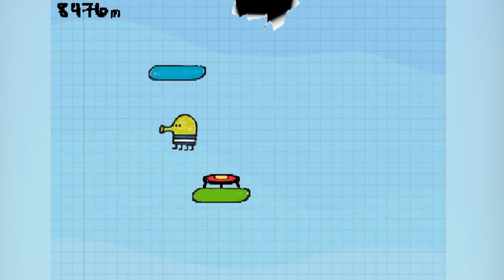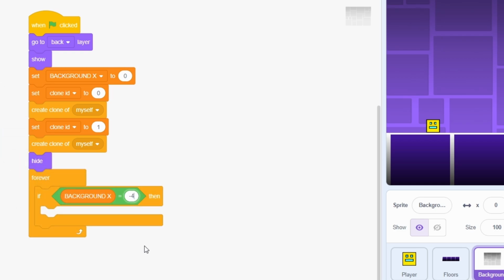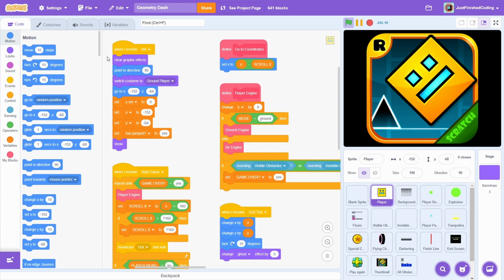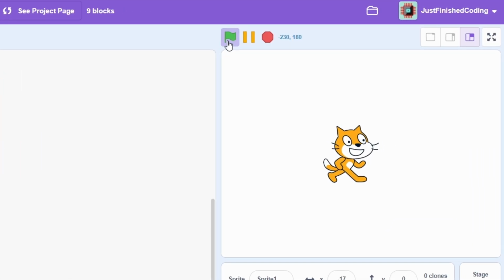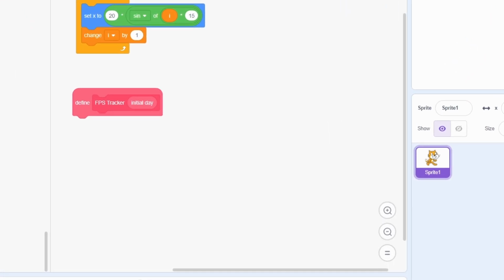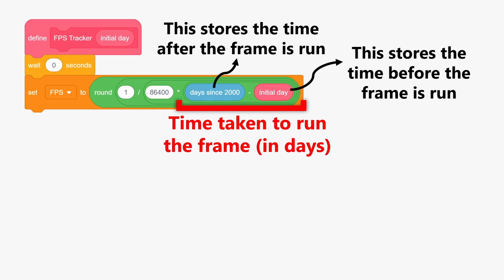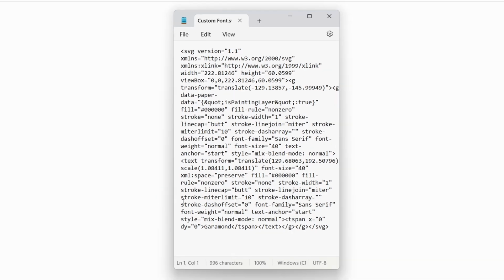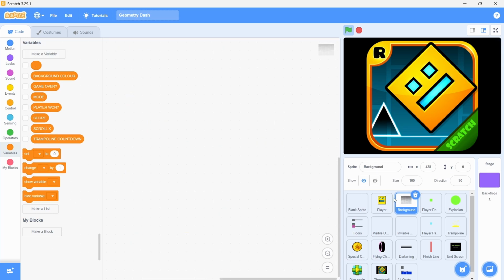Top 5 Scratch TIPS and TRICKS! 😎 | INSANE Scratch HACKS!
In this video, I go over my top 5 scratch hacks to improve your projects. This is episode 2 in my Tips and Tricks series - where I teach unique scratch programming snippets to save you time.

Here's the link to the tool by Haven (for custom fonts)

Chapters:

0:00 - Intro
0:18 - 5. Endless Scrolling Backgrounds
3:11 - 4. Scratch to .exe
4:42 - 3. FPS Counters
8:33 - 2. Custom Fonts
10:32 - 1. Invisible Scratch Code
11:49 - Outro